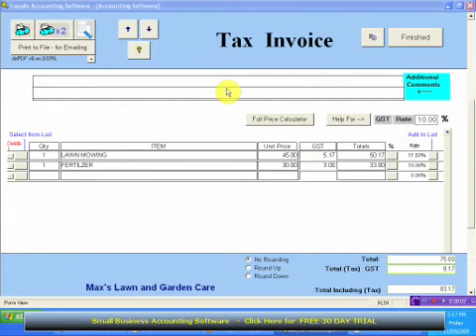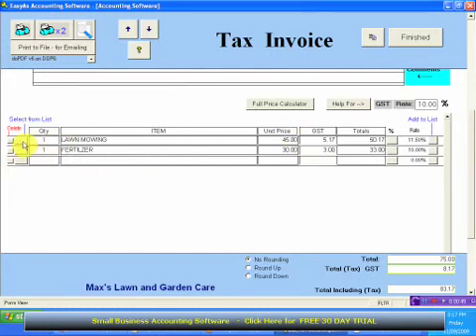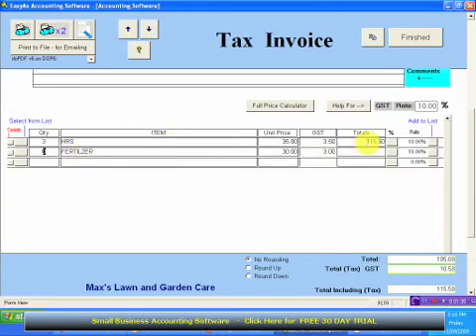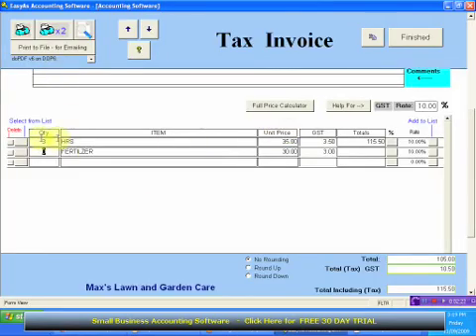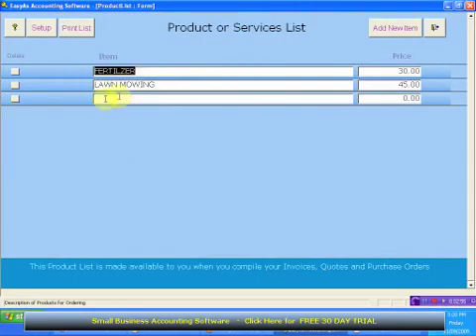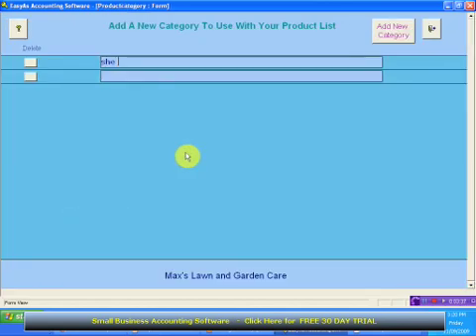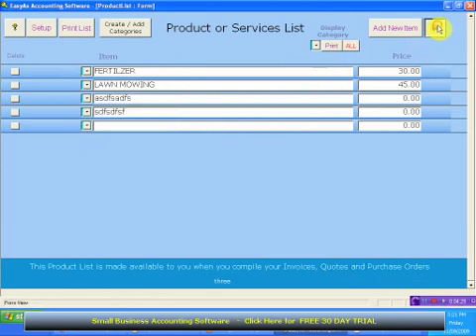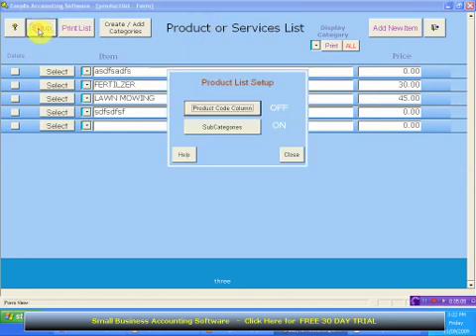Contractor Invoicing - Subcontractors and Small Business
Invoicing by Contractors and Small Businesses part 5 - The simple and Easy Approach to Bookkeeping by EasyAs Bookkeeping and Accounting Software